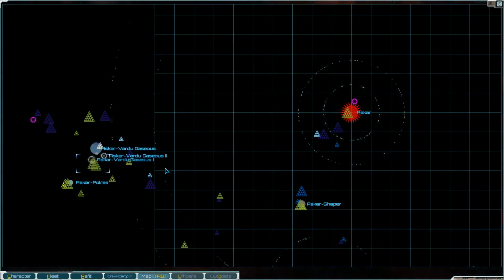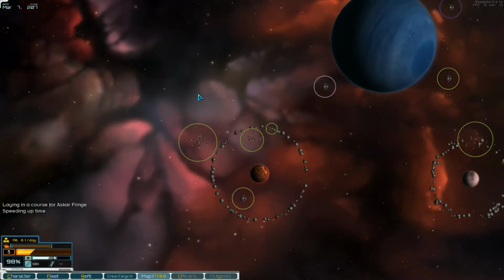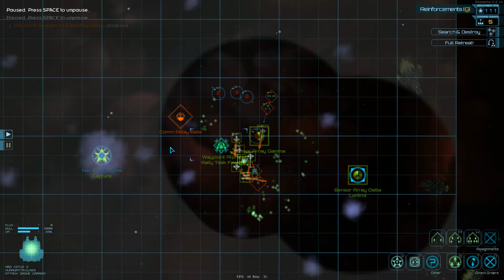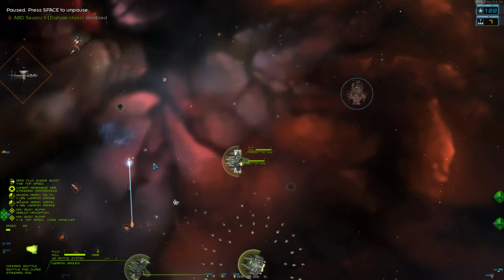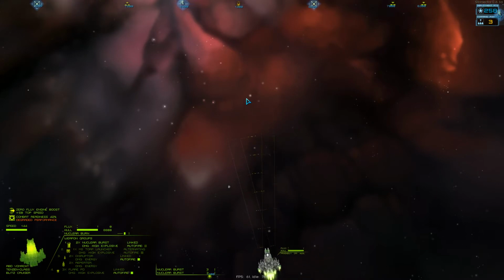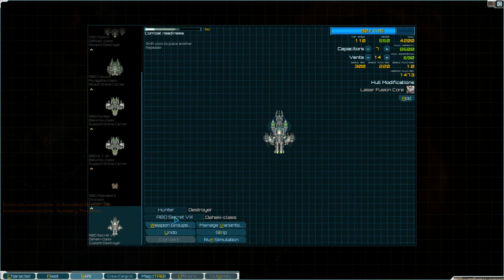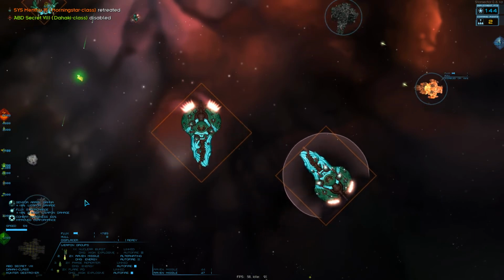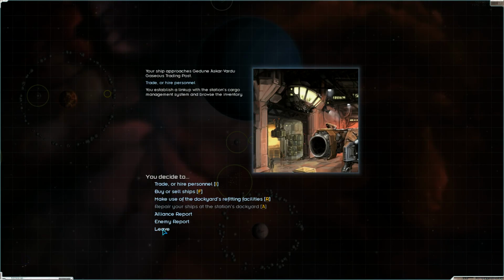StarSector Exerelin Mod Lets Play- Gedune Part 5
This is gameplay of the Exerelin mod for Starsector, a game currently in development.  I will be covering the Gedune faction in this 10 part series.

Exerelin requires the Lazylib mod, grab it here!